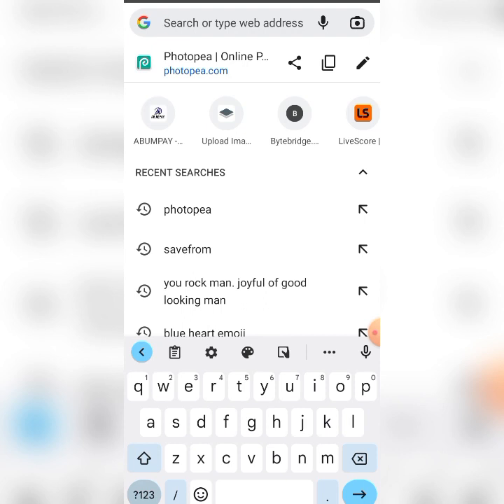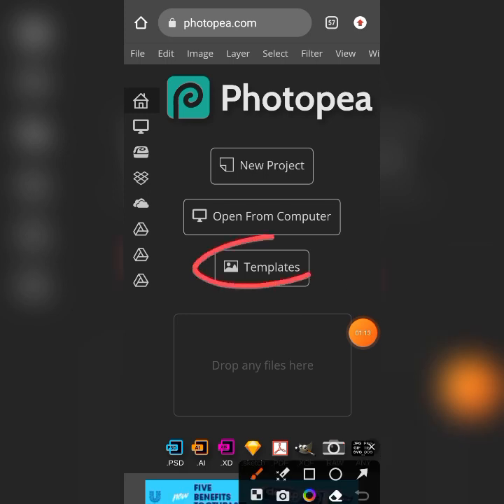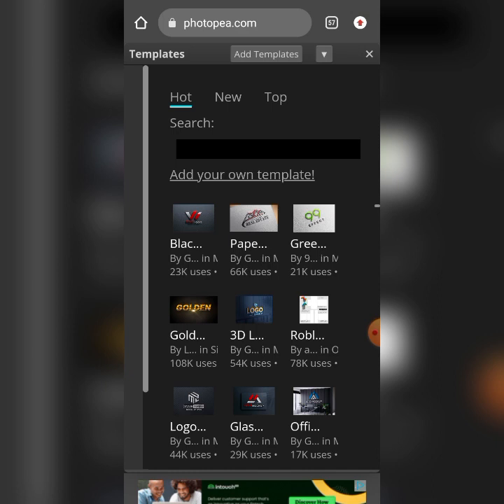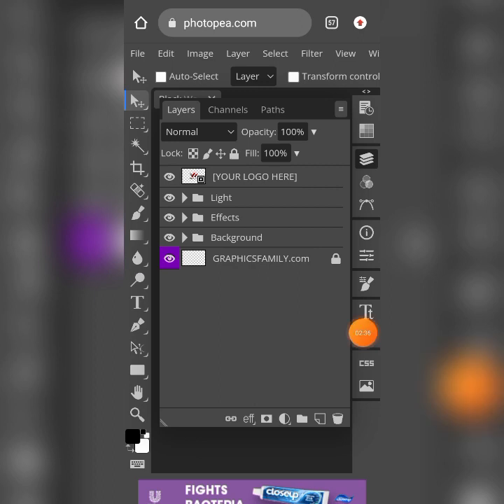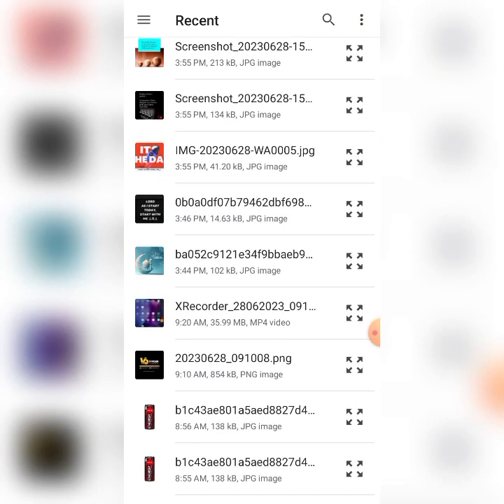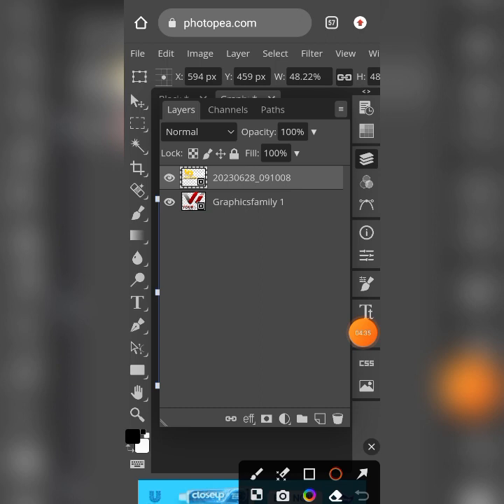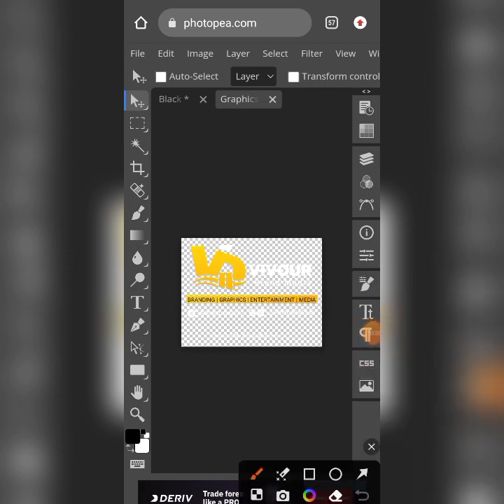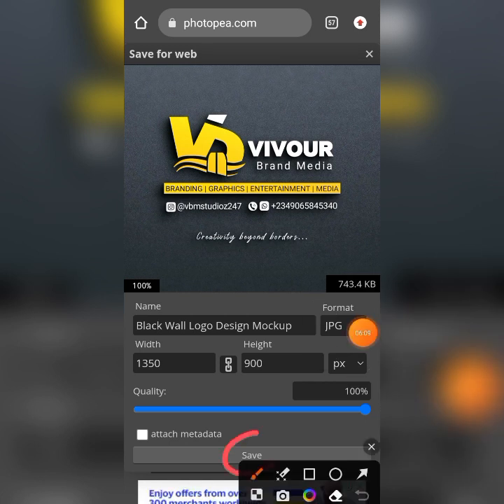How to mockup your logo on Photopea without a psd file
this video is created by Vivour Brand Media (VBM Studioz) to boost your creativity skills please don't hesitate to support our ministry by hitting the subscribe button to this channel and subscribe.